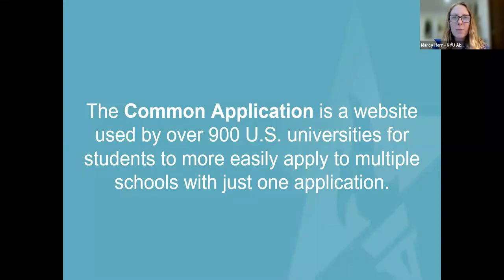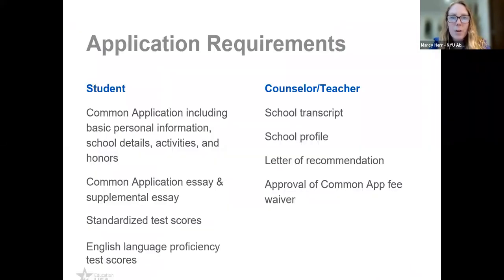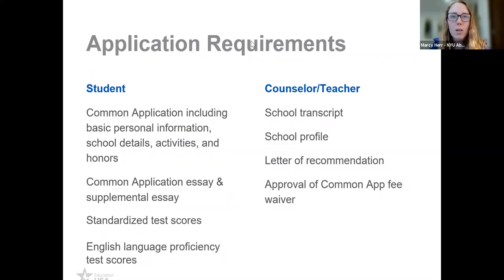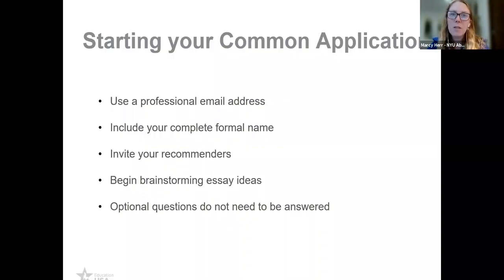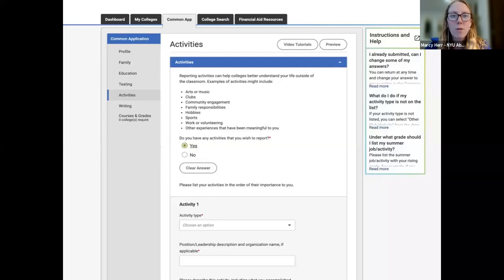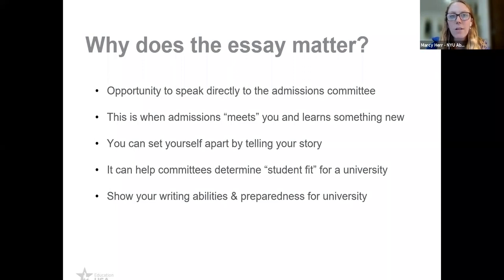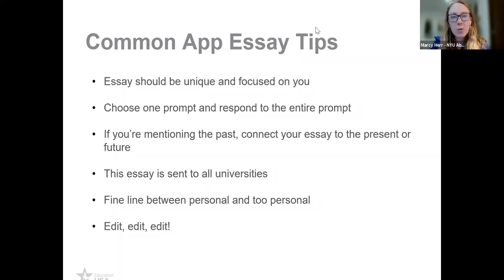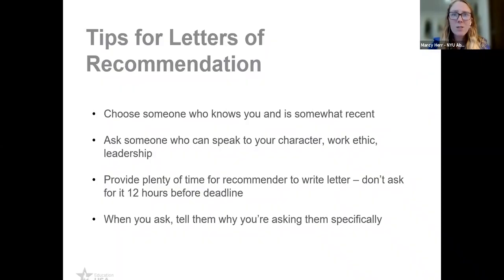Errores típicos en Common App